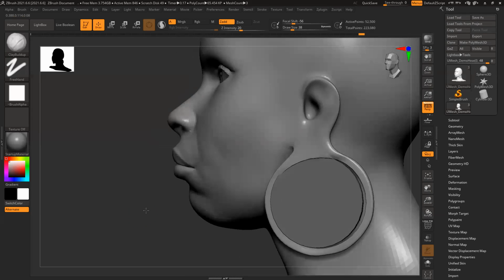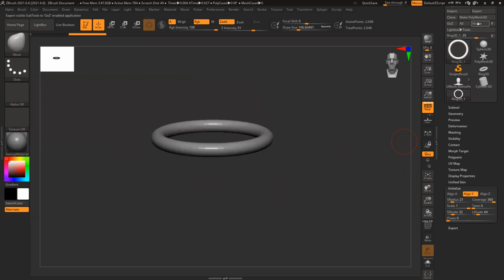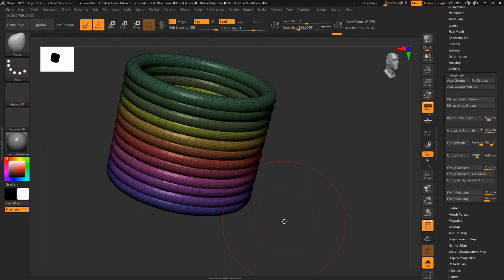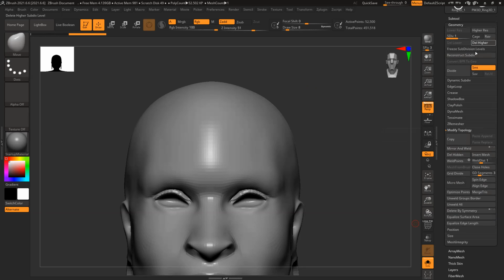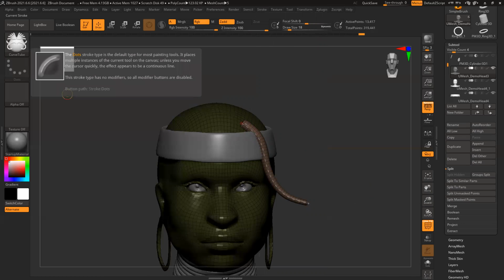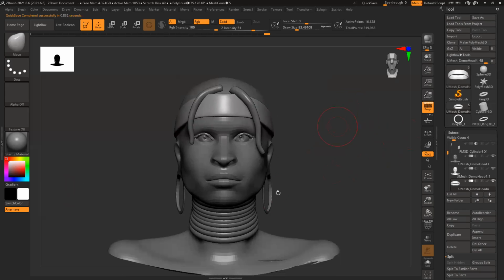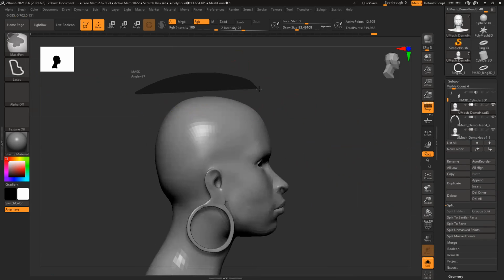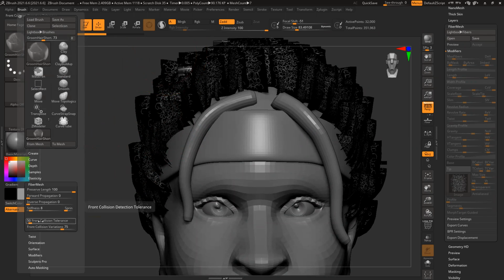2021 10 11 11 14 55 Organic modeling BVA181 88289748695